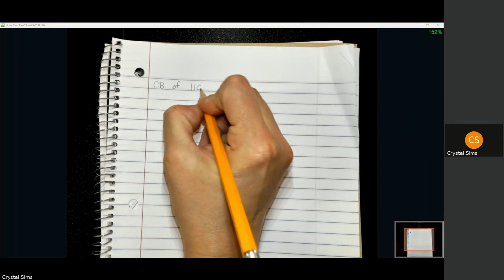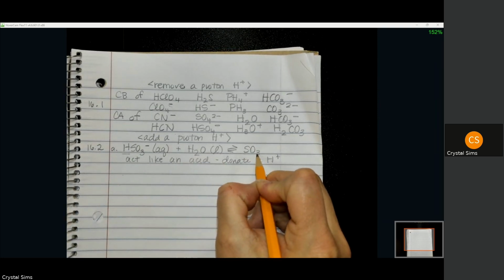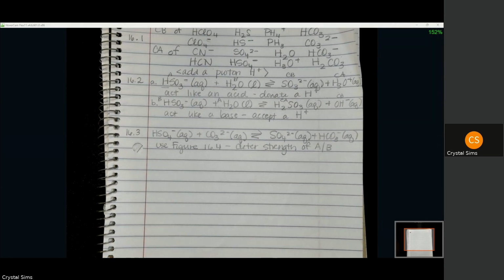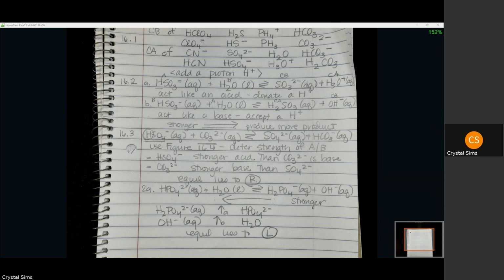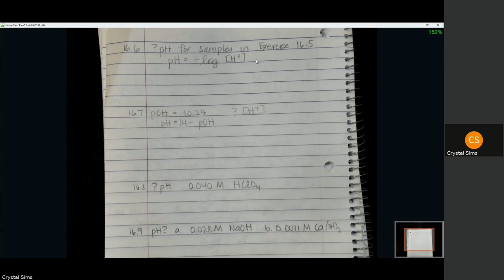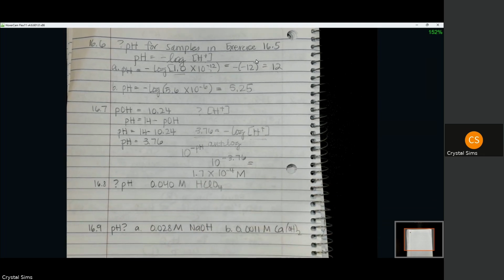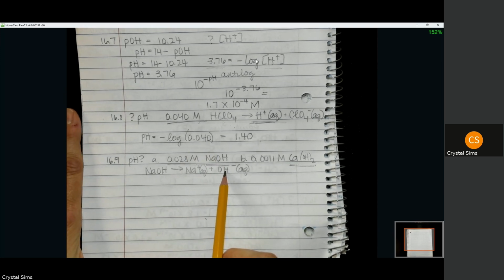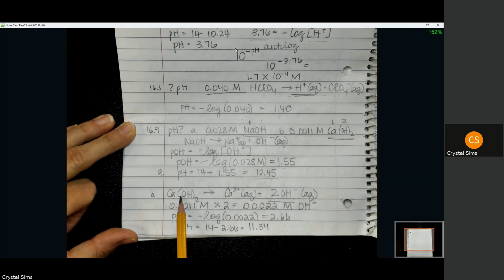Acid Base Calculations: [OH-], [H+], pH, pOH